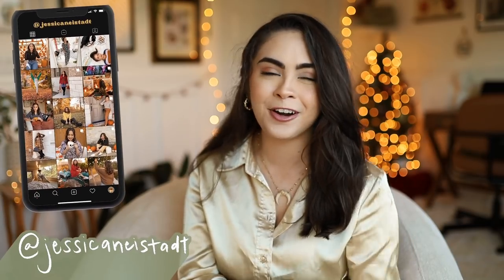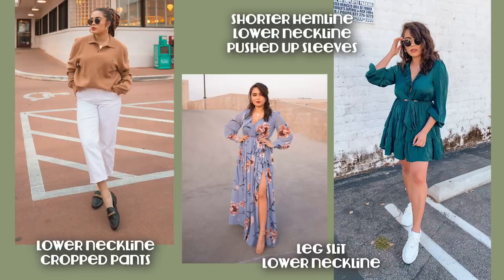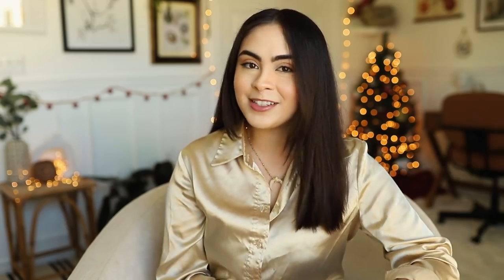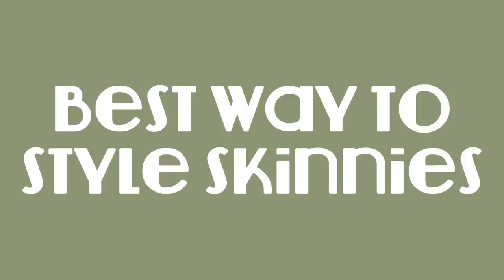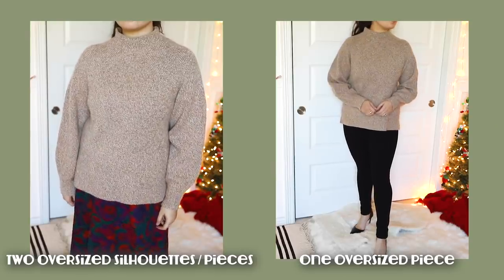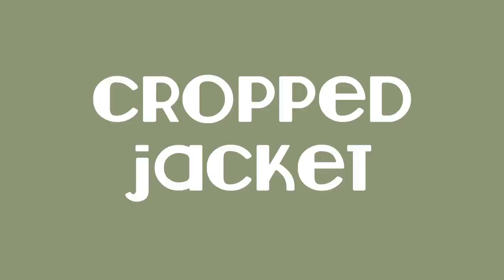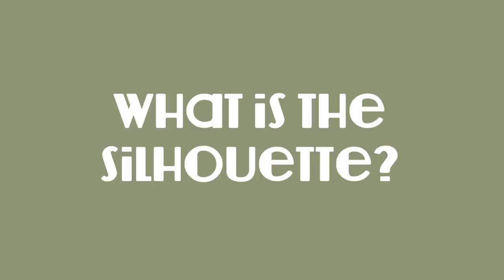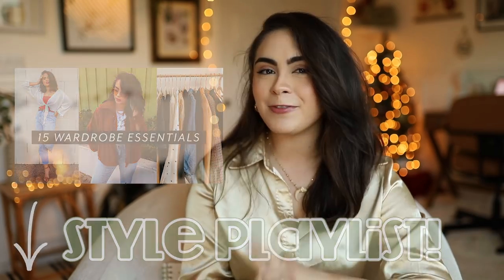The Ultimate Guide to Petite Styling // Look Taller, Stylish, + Put Together ♡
Being 5'1 with a 32E cup size has definitely made putting together stylish outfits tricky, but over the years I've learned SO MUCH. I'm sharing all of my best tips to looking taller, looking good, + how to balance your proportions through what you're wearing.

In today's video, I'm show you guys everything I've learned to styling both a petite body type and a busty chest! I talk about everything from tips to look taller, how to elongate the appearance of your legs, how to balance your proportions through what your wearing, the best way to wear your go to pieces to look more flattering, easy tips that you can do to look more stylish, and what the two most important things to pay attention to for a petite + busty body type. :)

I started a WEEKLY VLOG!

Upload days - I've been playing around with when I post, but scheduled days have been looking like Sunday, Tuesday, + Thursday. :)

jess xx
♡ Links! ♡

♡ Equipment ♡

Hi, I'm Jessica Neistadt. I'm a 25 year old style, female empowerment, and lifestyle vlogger living in Austin, TX. Tune in for styling videos, outfit ideas, capsule wardrobes, styling tips, vlogs, thrifting content, and episodes from my be a boss series. See you in my next video!